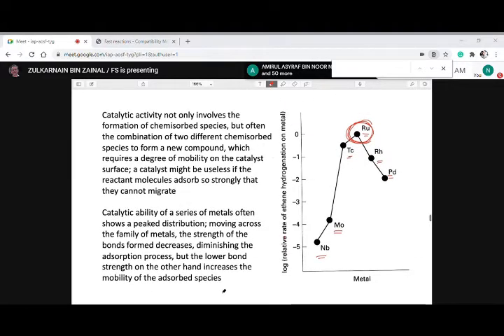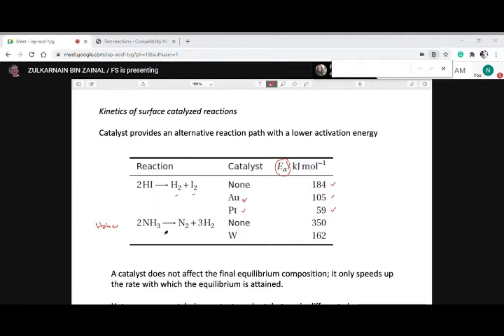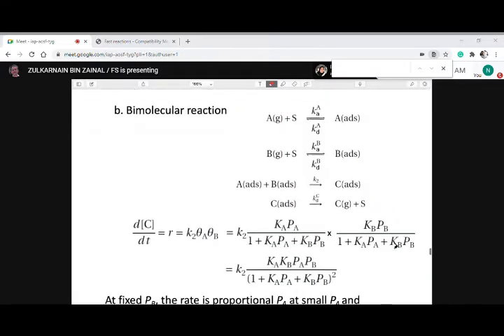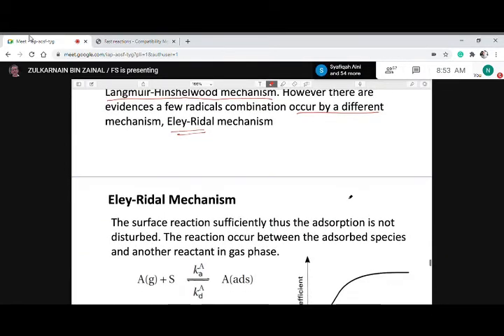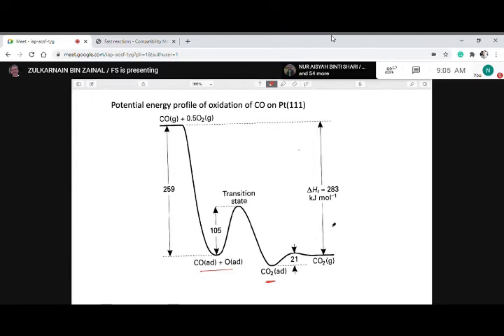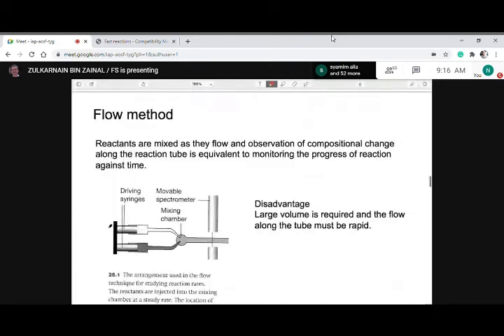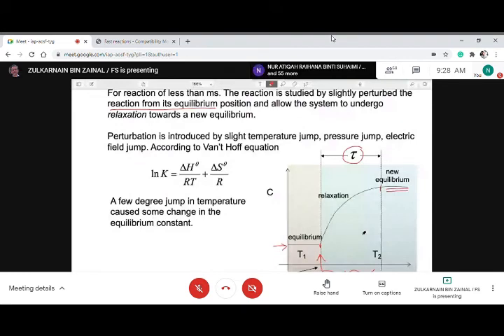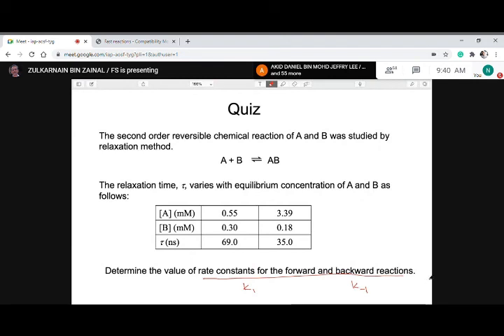KINETIK 26/1(LAST CLASS)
fast reactions: minit ke 57.48